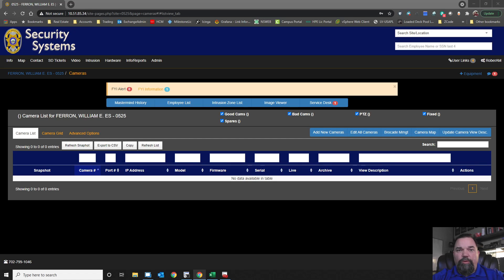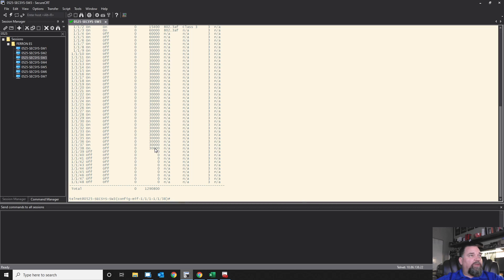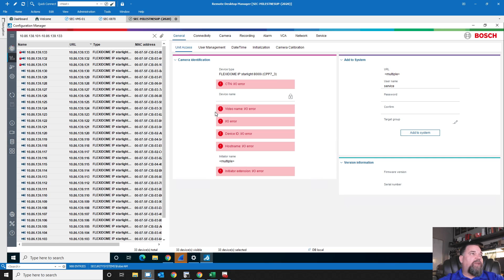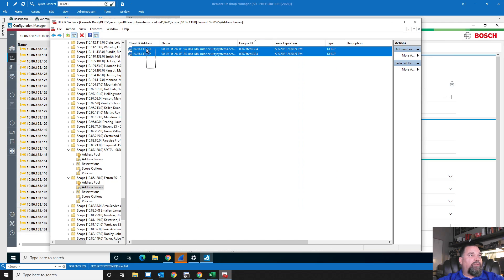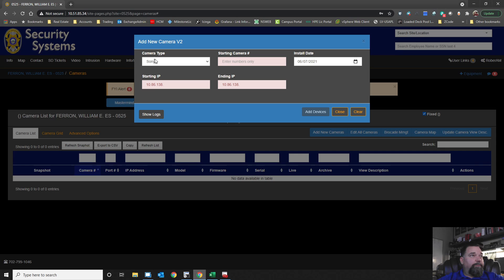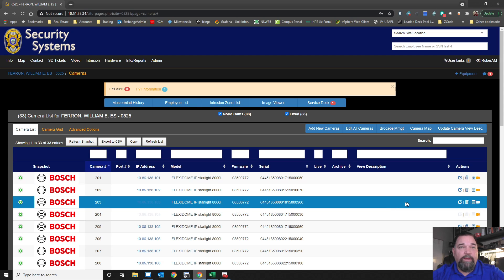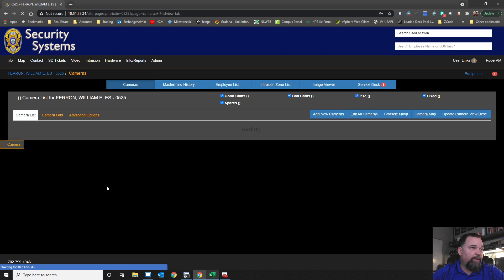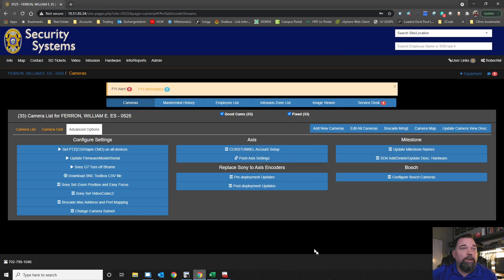Bosch Camera Provisioning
I quick overview on how Adam Roberts at CCSD provisions Bosch 8000i series cameras to be prepared for installing into Milestone Xprotect Corp VMS.